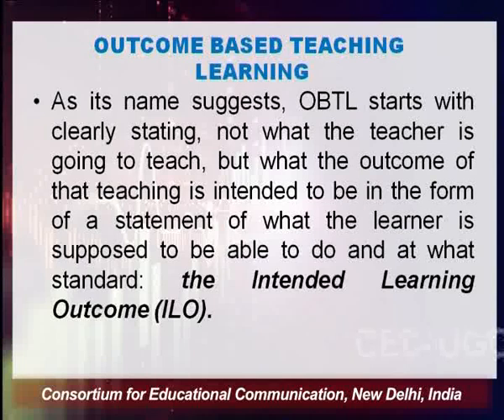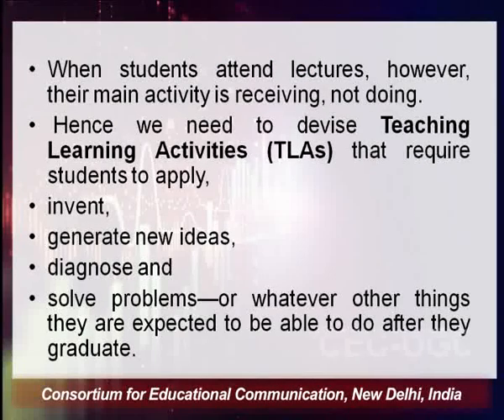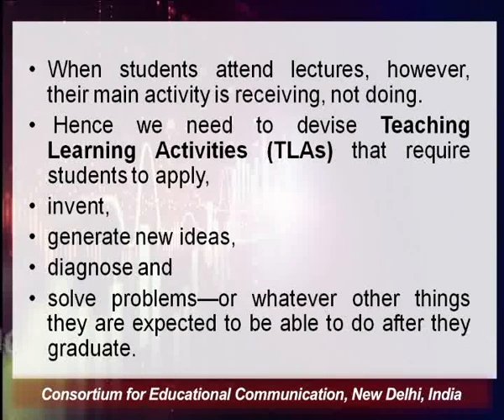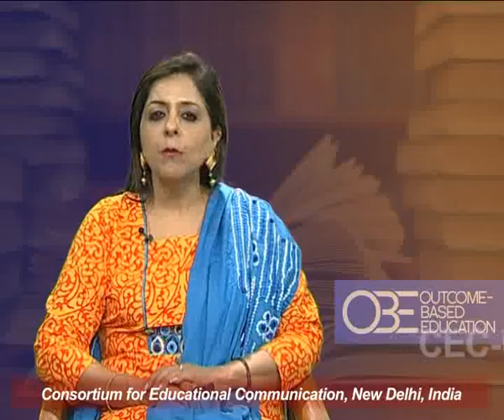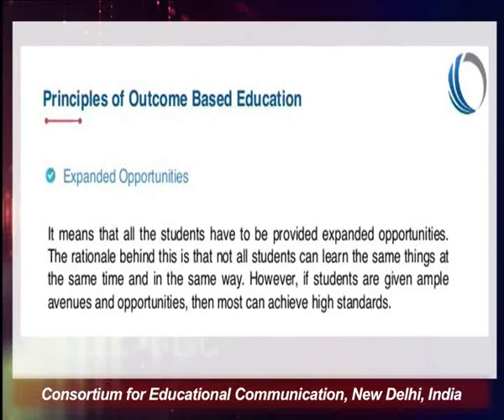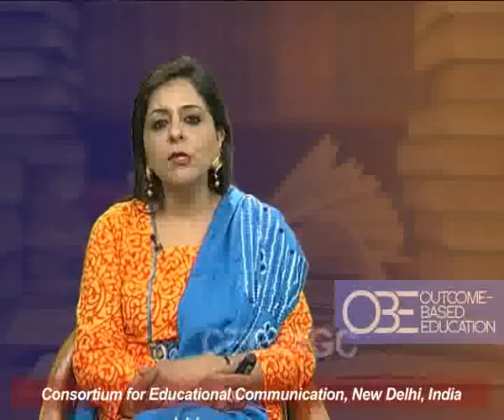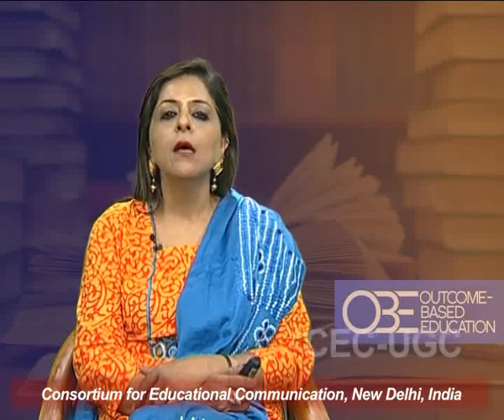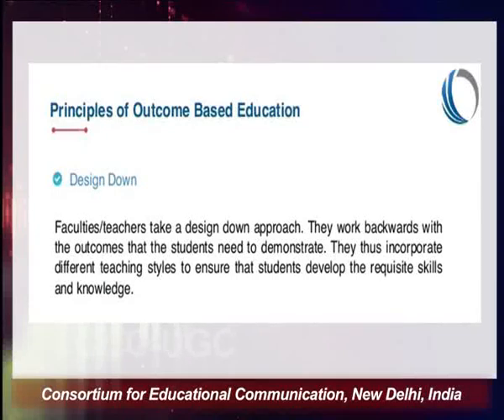Outcome Based Education - III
This Lecture talks about Outcome Based Education - III.